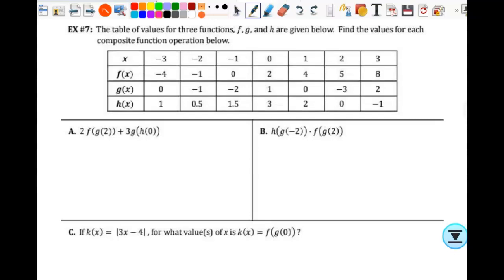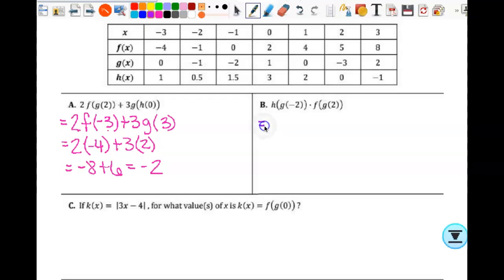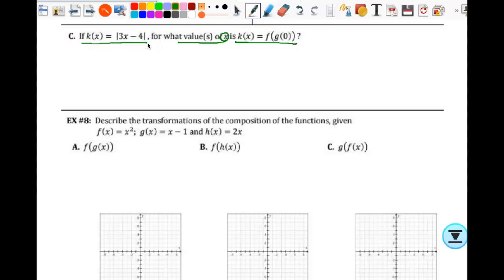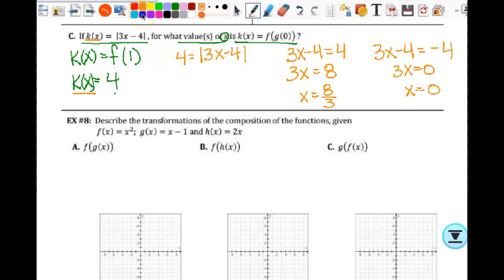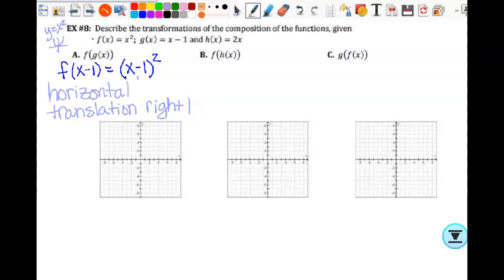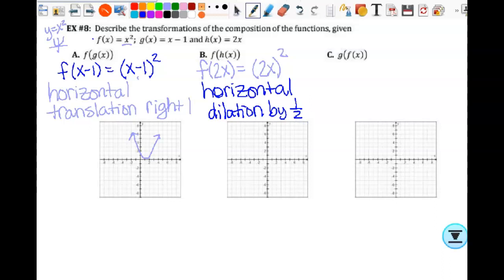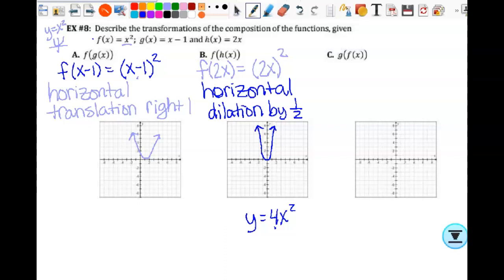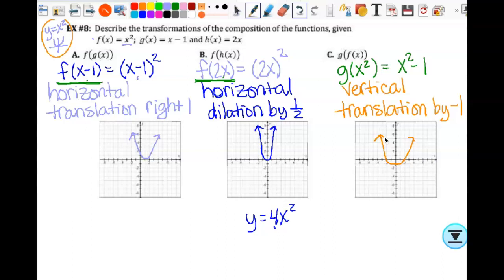2.7 Composition of Functions Parts 2&3 cont. 2324